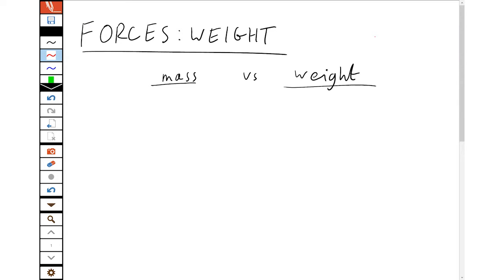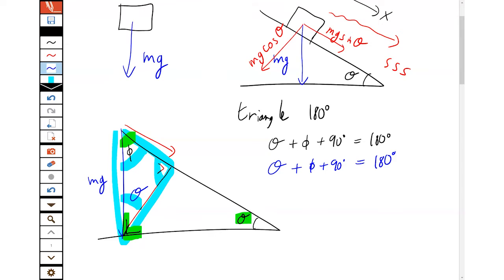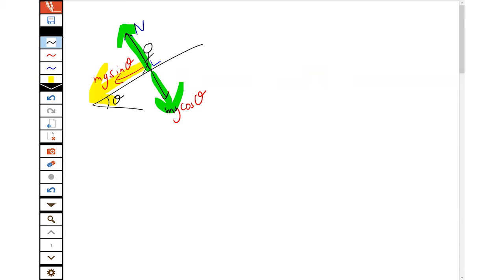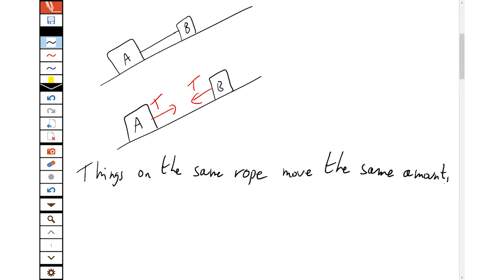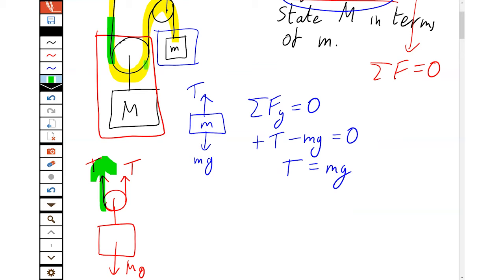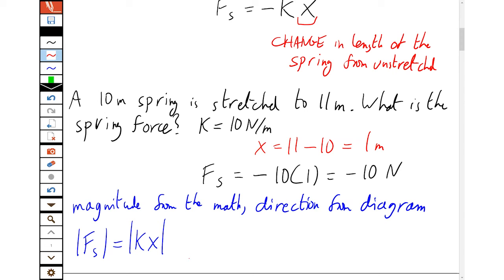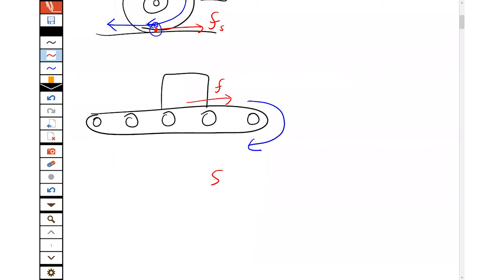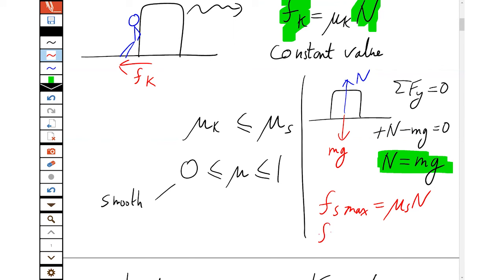PHYS 101 Primer: Forces, Types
00:00:00 Introduction
00:00:25 Forces and Weight
00:03:38 Gravity Equation
00:09:40 Normal
00:17:51 Tension
00:27:57 Spring
00:32:52 Friction
00:41:35 More resources